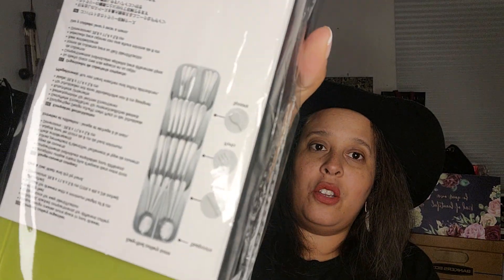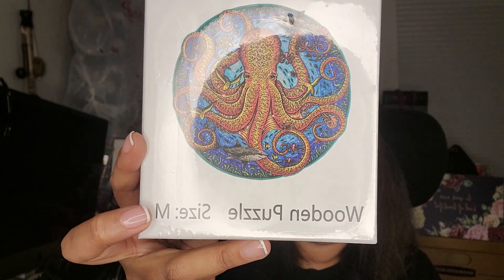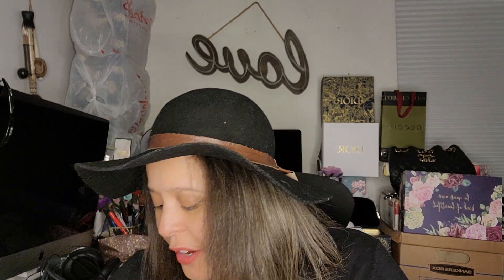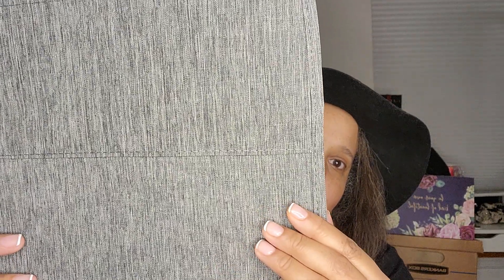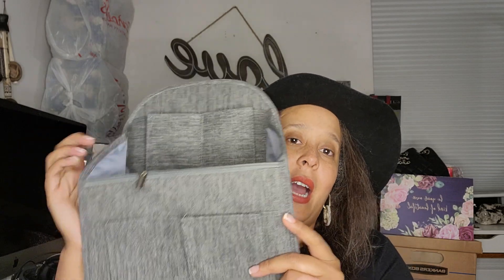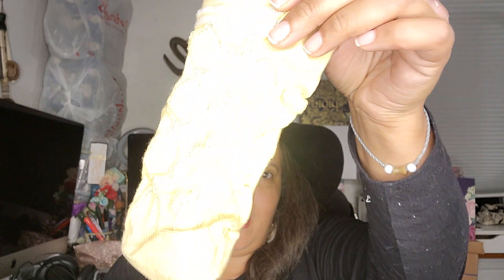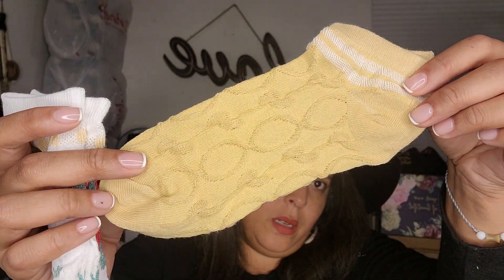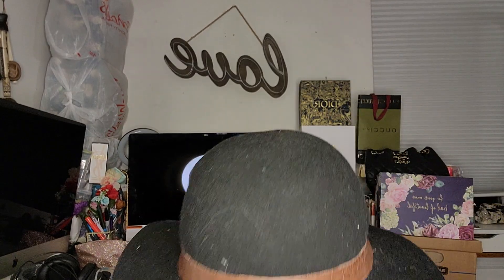Temu Haul Random items kitchen, fashion, organization, and more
Temu links

Tall tote felt organizer
sold out

Cat whack a mole
sold out

Mayra Perdomo
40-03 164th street